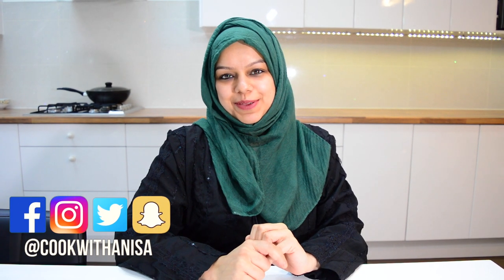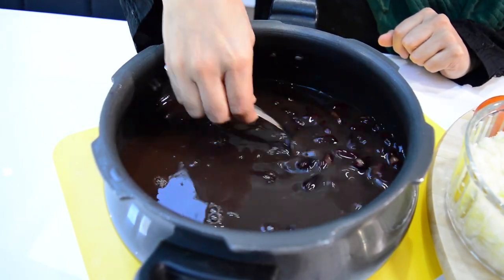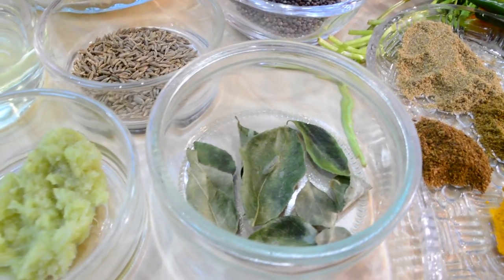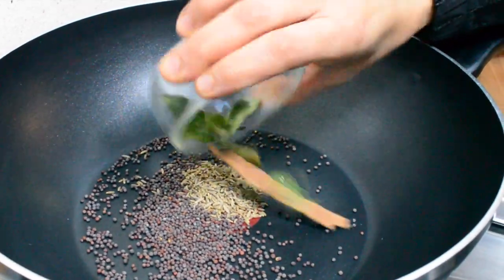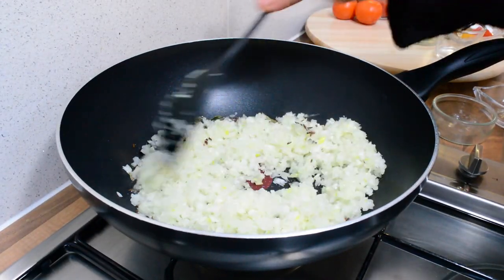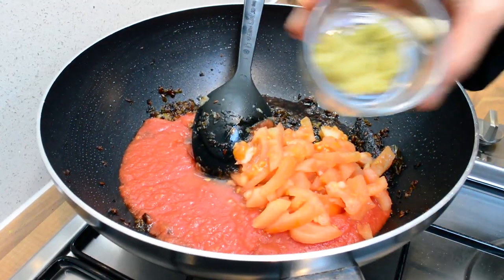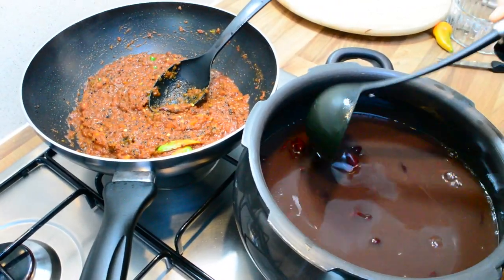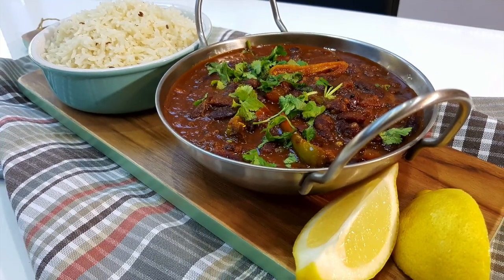How to make Rajma Curry (Kidney Beans) | Indian Cooking Recipes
Today we are making Rajma Curry which is also known traditionally as Kidney Beans Curry.  This delicious, tasty and spicy vegetarian comfort food is amazing, and can be eaten with Chapati, Naan or Rice.

If you are are on Slimming World or Weight Watchers, don't worry all the ingredients are SYN FREE except just the oil, which you can SYN to make it Slimming World Friendly.

INGREDIENTS:
250g Kidney Beans
2 Chopped Onions
2 Fresh Tomatoes
1 tin Chopped Tomatoes (you dont have to use it all)
2 tbslpn Cooking Oil
1 tspn Cumin Seeds
1 tspn Mustard Seeds
Curry Leaves
1 Cinnamon Stick
Few Cloves
1/4 tspn Garam Masala
1/4 tspn Turmeric Powder
1 tspn Coriander Powder
1 tspn Cumin Powder
1 tspn Chilli Powder
Salt to taste
Some Chilli's

Jamie Oliver Pestle & Mortar
Ecooe Glass Teapot

You're here because you love food and I upload weekly recipes so you might as well stick around!
This website is for anyone who loves food and and how to cook from student's to someone preparing for marriage or even if you are just in need of some inspiration! ​

I live in Leicester, England and have learnt from the the best Chefs, who have taught me everything from savouries , delicious, tasty mouth watering home made good food, snacks to sweet dishes, desserts and more!

Most of my recipes will be from the Indian culture or background so if you are into that, then even better!

Thank you for visiting, lots of love Anisa x